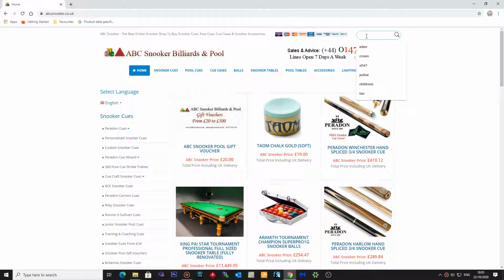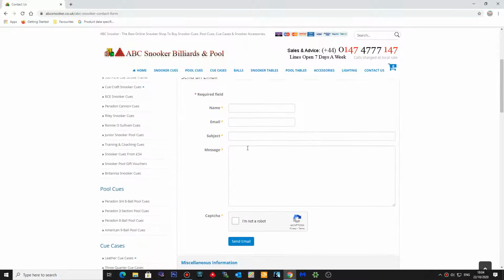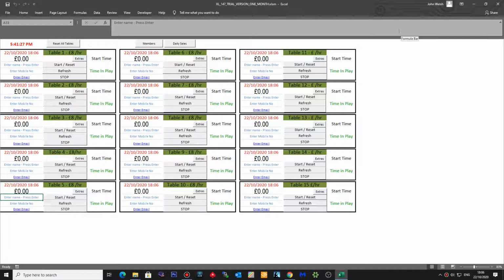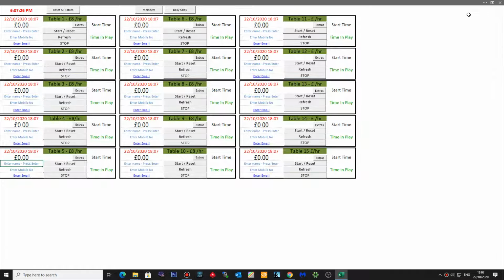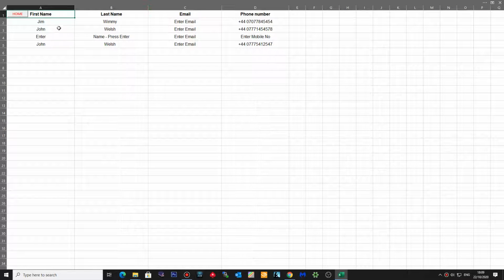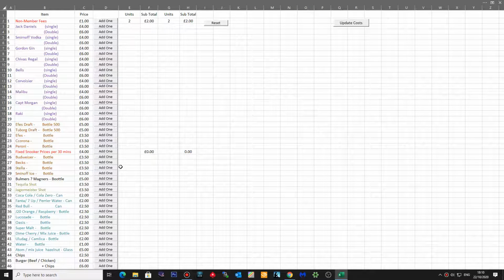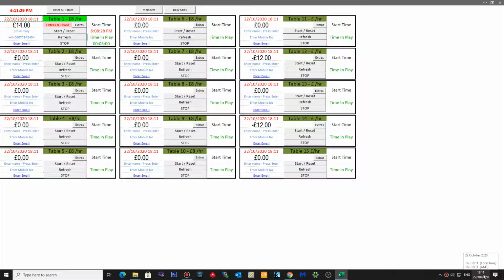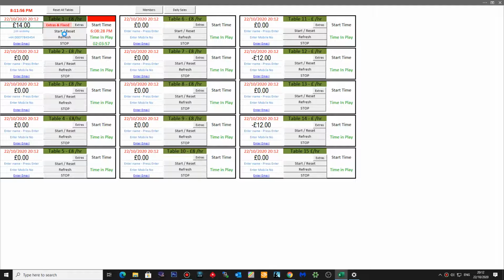XL147 Instructions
Instructional video on how to set up Excel and use the XL147 Snooker Live Timer Software Program for use in Snooker Pool and Billiards Clubs